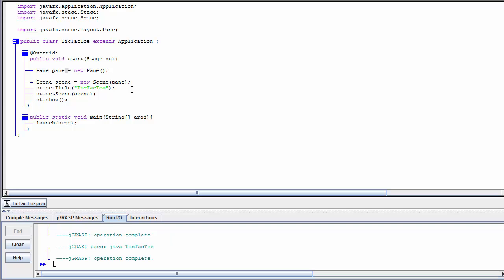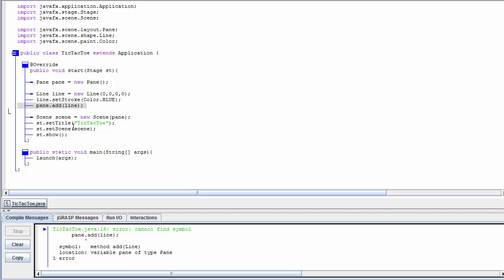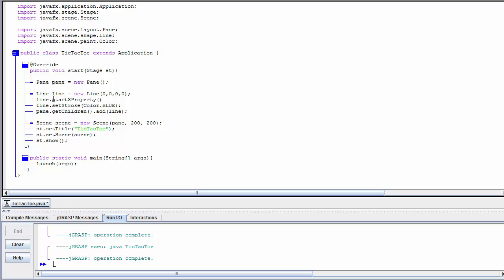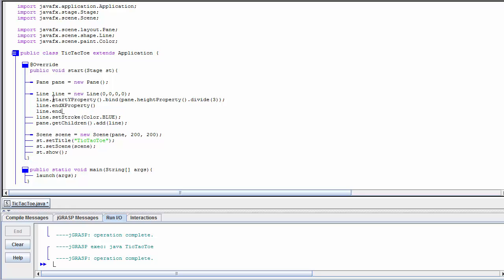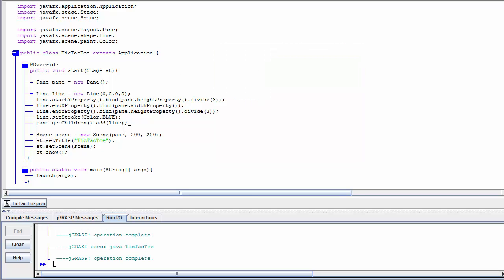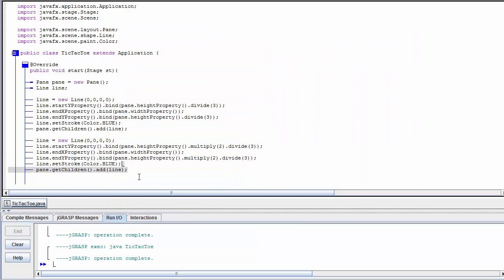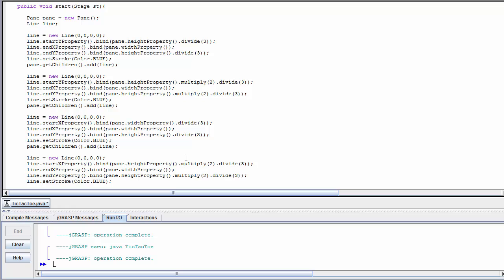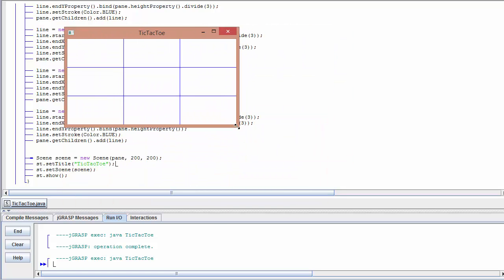Intro to OOP - M06 - A06 - TicTacToe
Another draw-it-as-you-see-it exercise but this time we will also leverage what we learned about binding properties to make a TicTacToe board resize automagically as we resize the enclosing window